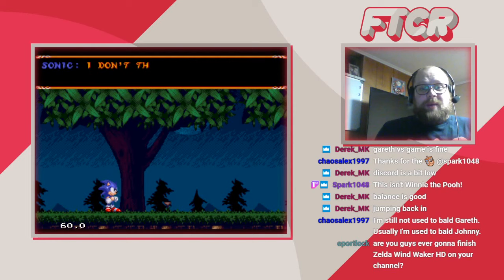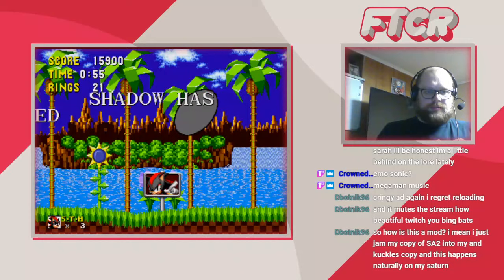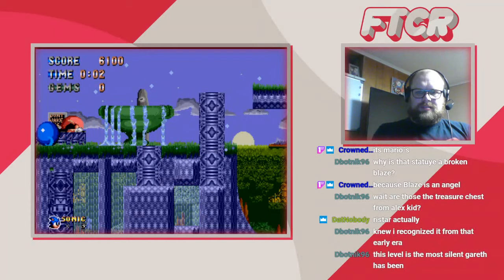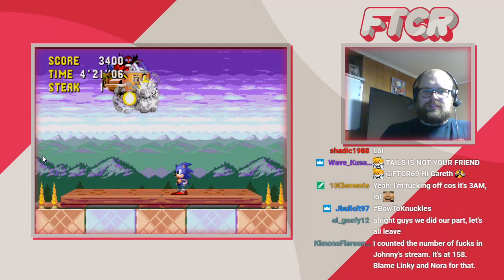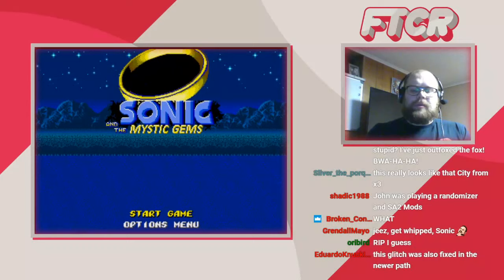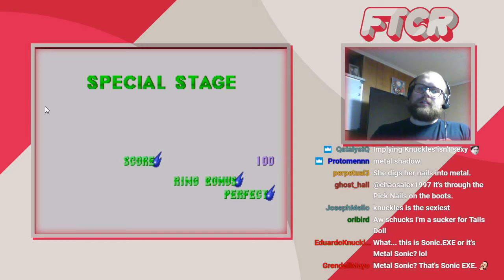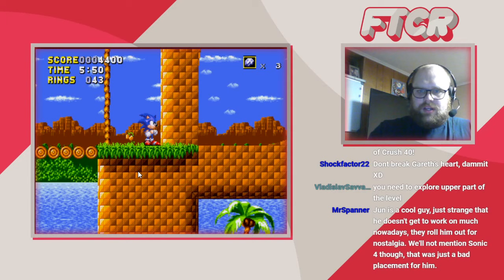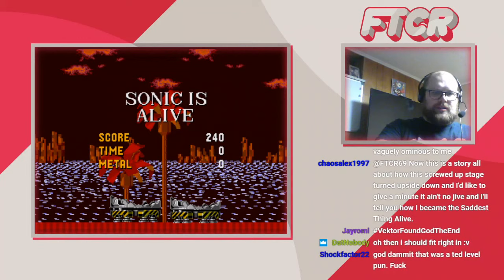Sonic Hacking Contest '19: Stream #1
Another year, another Sonic Hacking Contest! On this stream, FTA & Friends stream all of the Mega Drive mods. Huzzah!

Hacks Played:
Hellfire Saga by Hardline Team
Sonic Sad Hill Hell of Green Hill Zones by borus.bin
Another Shadow the Hedgehog in Sonic 1 by AsharaMoon
Sonic the Hackable by CHRdutch.bin
Sonic the Hedgehog - A New Adventure by D.A. Garden
Kaizo Sonic 2 Demo by KaikeKTH
TishaProect by TishaKot
Sonic Cronos V1.7 by Timaeus
Sonic 2 Chaos Adventure by Jdpense
I made you a salad by VAdaPEGA
Sonic and the Mystic Gems Project S.A.M.G. by Harder Project
Sonic 2 Advanced Edit by Team AE
AMPS in Sonic 2 by Natsumi
Rouge the Bat in Sonic 1 by AshuraMoon
Sonic 3 Metal Edition by qgray14
Ray in Sonic 1 Version 1.1 by Iso Kilo
Sonic the Hedgehog Another round DEMO by YannisAnastasia
Dr.Robotnik's Mean Bean Machine - DX Edition V2.0 by RadioTails
SONIC POWERED by SMS-Alfredo
Hardline Team Storybook by Hardline Team
I made you a salad with extra Tomatoes by VAdaPEGA
Sonic in Troll Island Beta by matheusbrancobs
SCHC2019 Sonic the Hedgehog Triple Adventure by Leon-Shaskov-Gamer
Sonic 2 Extreme by Joenick